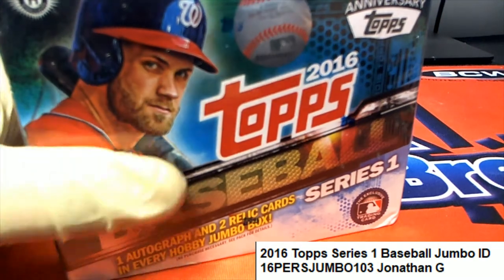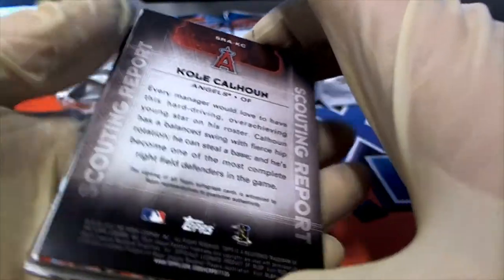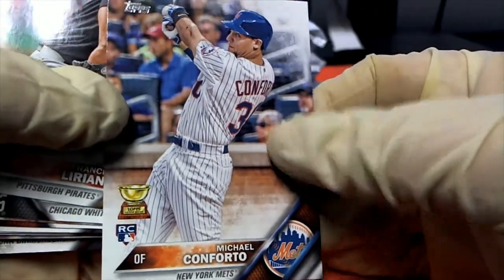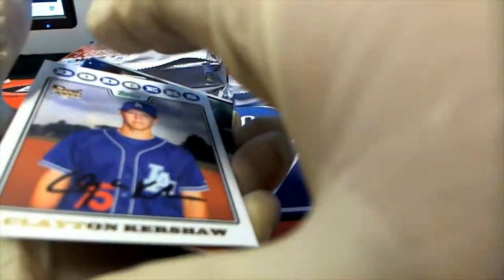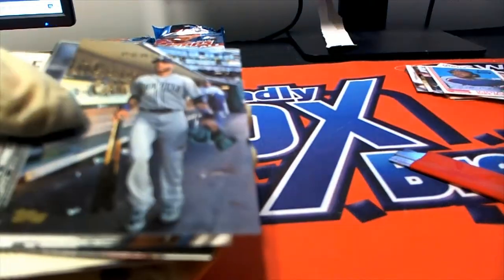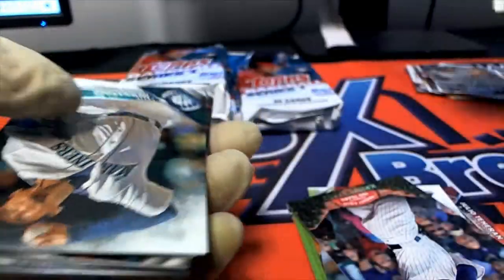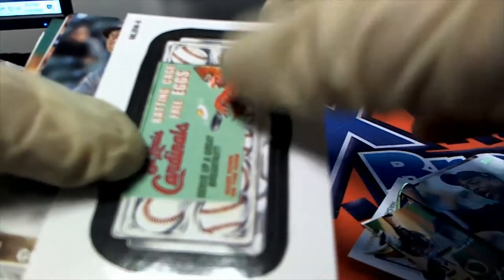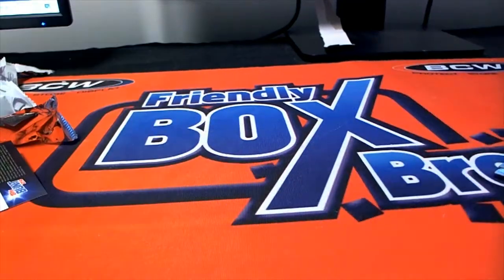2016 Topps Series 1 Baseball Jumbo ID 16PERSJUMBO103